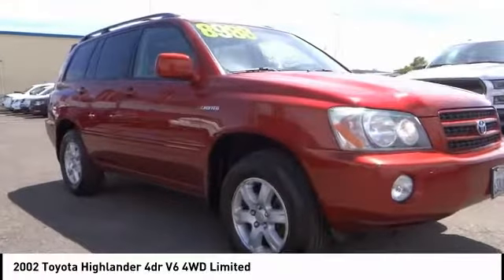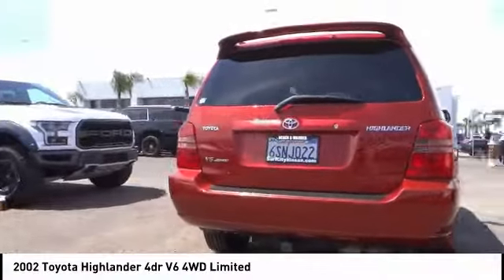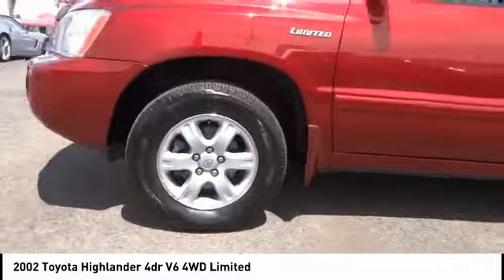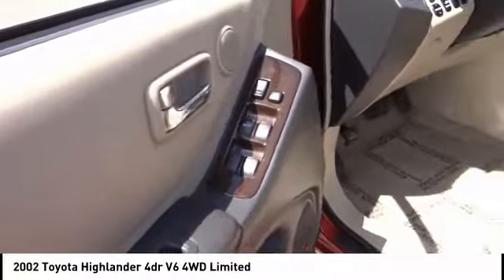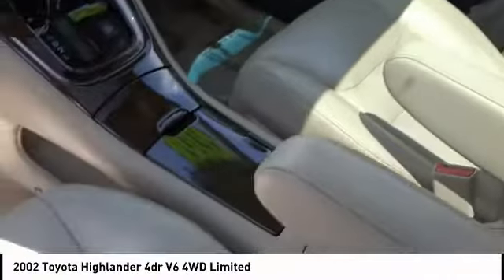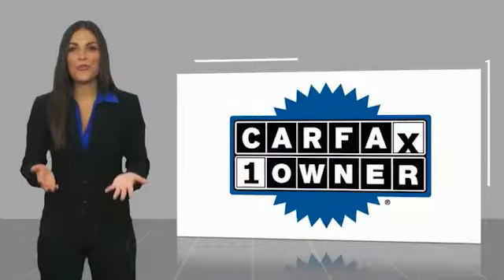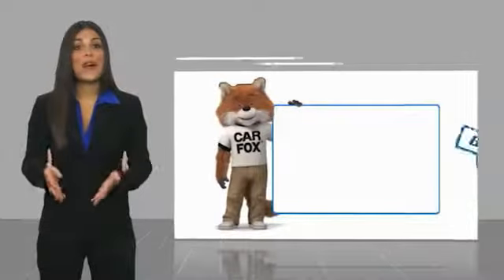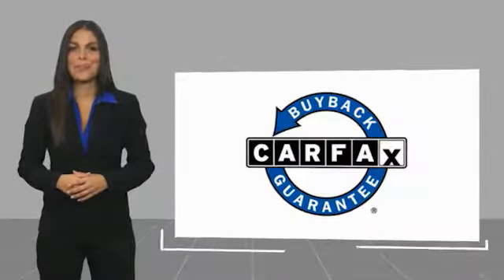2002 Toyota Highlander HUNTINGTON BEACH FOUNTAIN VALLEY COSTA MESA WESTMIINSTER GARDEN GROVE P21472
2002 Toyota Highlander 4DR V6 4WD LIMITED

17331 Beach Blvd.